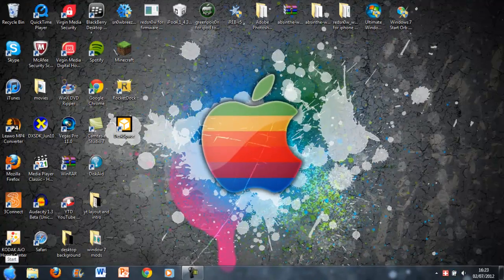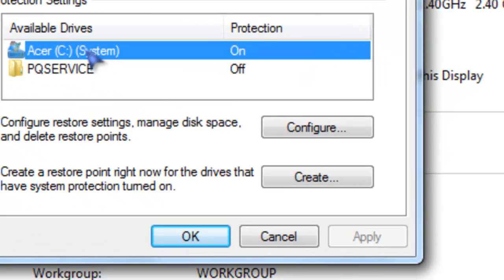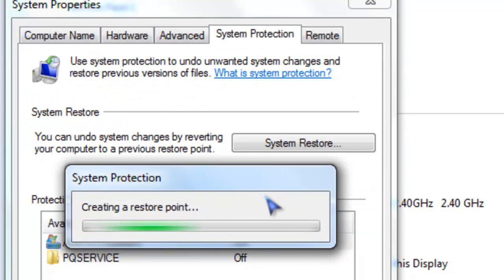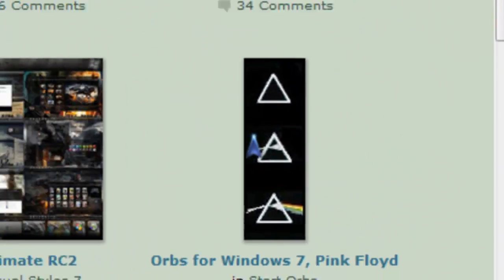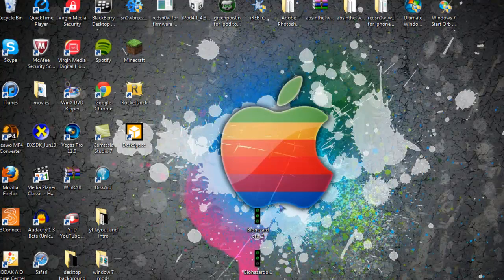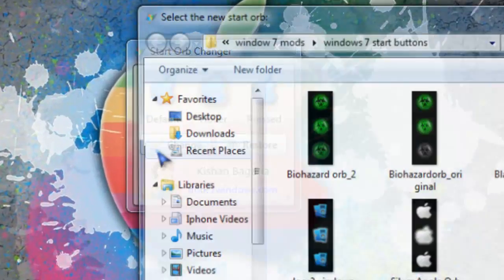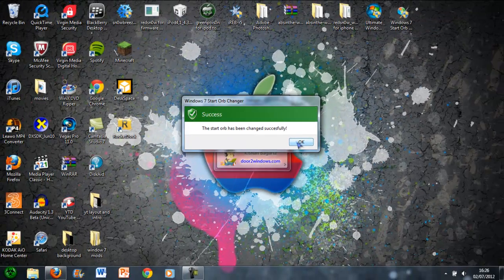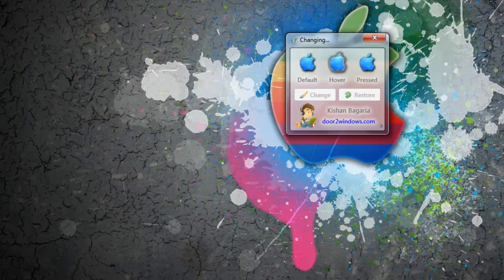windows 7 mods- how to change start button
links:
Windows 7 Orb Changer (or basicly windows 7 start button changer):

this is just some extra tags for this video:

windows mods how to change start button "Microsoft Windows (Video Game Platform)" "Windows 7 (Operating System)" "How-to (Conference Subject)" Maker Wind Story Thomas Color Computer Flying Tutorial Kite Engine Maple Colors Changing Wings Colour Guard Tank Earth Dust Colours Living Changes Tunnel Surf Windsurf Windsurfing Fire Hack Power "Change World" Combat Hacks Winter "Kite (film)" Arms Kites Friends Mod "Combat Arms" Gas Beneath Nickelback Bug Surfing Cod4 Cold "Living (1950s TV Series)" Starting Blows "Changes (band)" Rockstar Scorpions Motor Linux "Maple, Red River County, Texas (City/Town/Village)" Diesel Blowing Sound Loose "Cold (Law & Order: Special Victims Unit)" Pump Broken "Dust Wind" Quick "Earth Wind" "Wind Fire" Guards Without Different Wave Colorful "Rockstar (drink)" Pretty "Colors Wind" "Vin Diesel (Film Actor)" Maxwell Candle Turbine Keane "Like Wind" "Broken Wings" Pace Rainbow "Fire (Krystal Meyers Song)" "Color Guard" She's Snap mods mod "Mobile Device" Howto "Software Tutorial" Educational modification modifications windows 7 extreme stuns tweaks cydia desktop mods apple iphone ipod jailbreak Touch ipad unboxing "Ipod Touch" App Review Store 3gs Itunes Imac Free Apps Everytime Leopard "Drink (Type Of Dish)" Application Basic